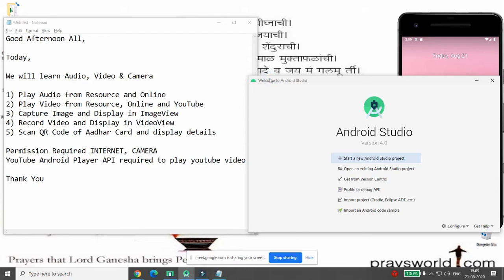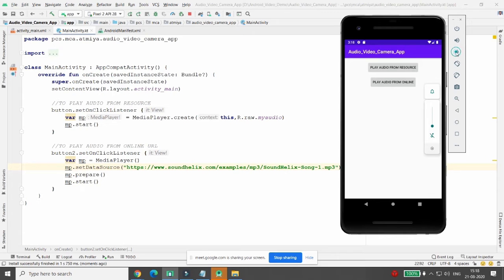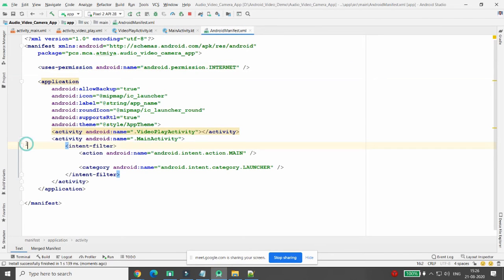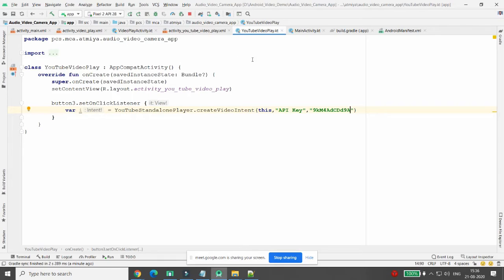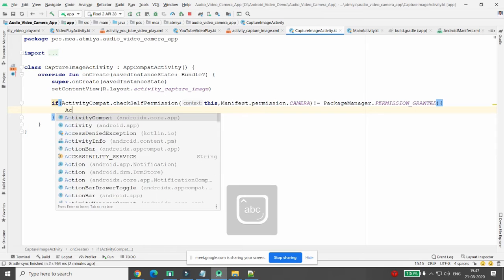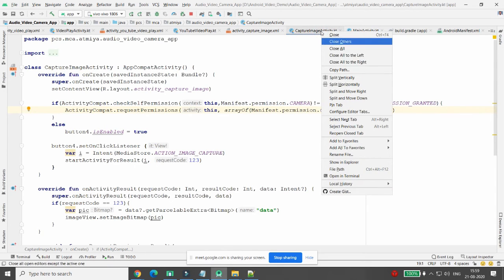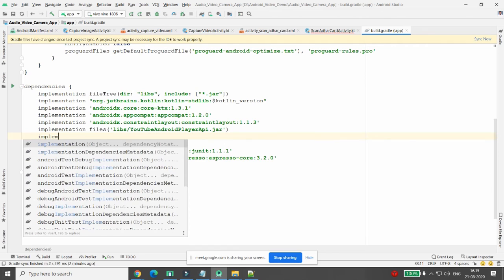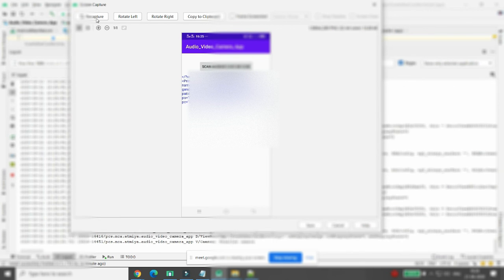Audio, Video & Camera App - Android Kotlin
This video demonstrates step by step implementation of Audio, Video and Camera features in Android using Kotlin.

This video explain following topics practically.

1) Play Audio from Resource Offline and Online
2) Play Video from Resource, Online and YouTube
3) Capture Image and Display in ImageView
4) Record Video and Display in VideoView
5) Scan QR Code of Aadhar Card and display details

In this video one single app is developed for all the above mentioned topics.

Note:
Used YouTube Android Player API and API Key to play youtube video

Keep Learning